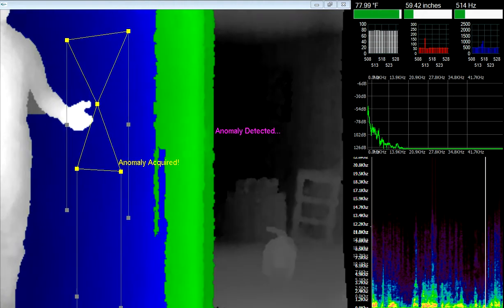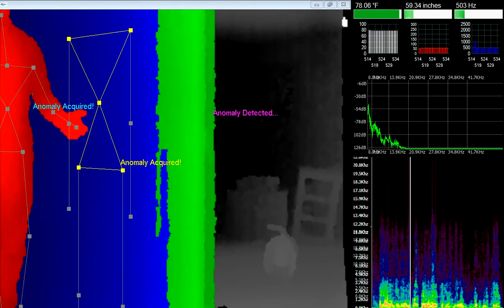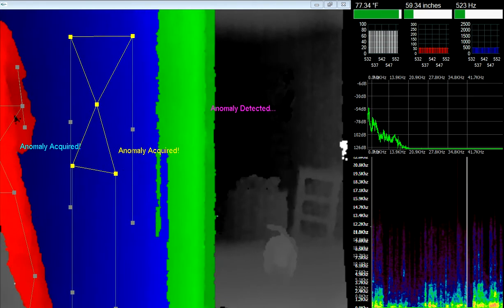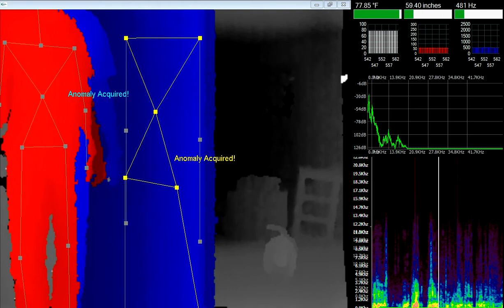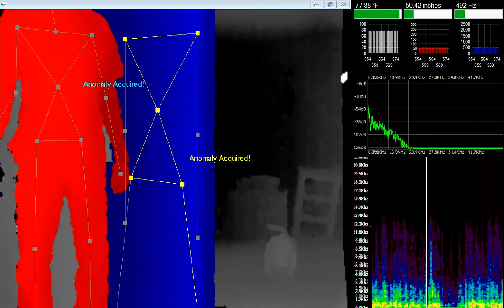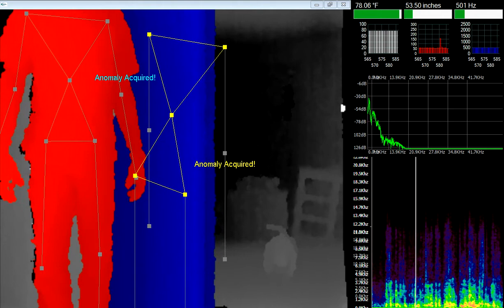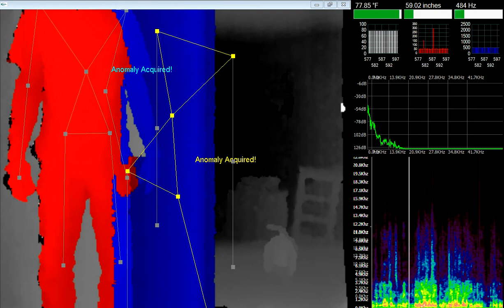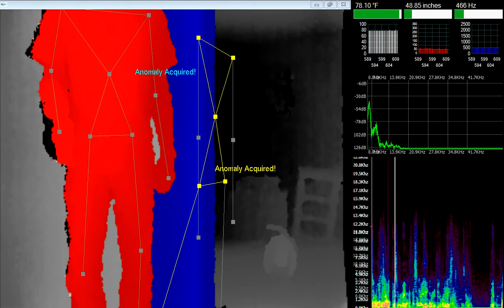MOUNTAIN HOUSE, Rick Moves Stickman, AWESOME.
TeamRIP, GASP & CTS @ MOUNTAIN HOUSE, Xcam session (records energy) 2nd Back bedroom, Rick moves into the Big Stickman in a effort to get a reaction and we do, its AWESOME.
He moves him and he comes right back.